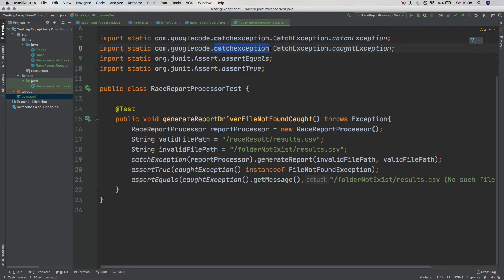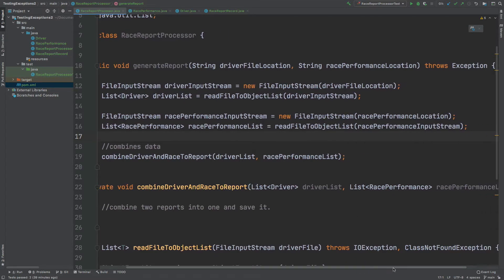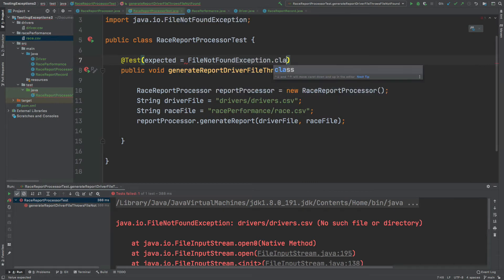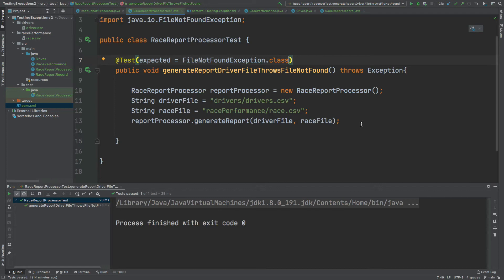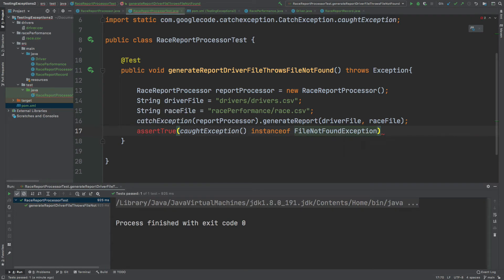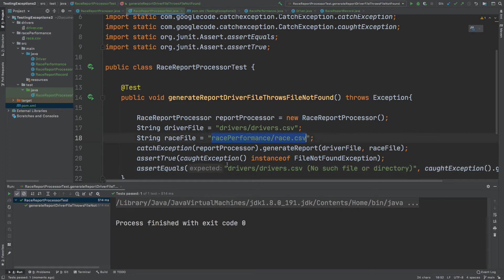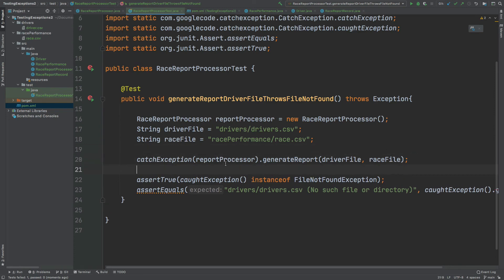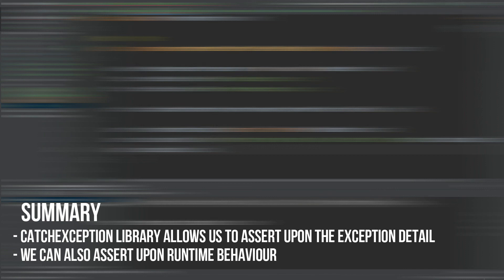Enhanced Exception Testing with the CatchException package - JUnit Tutorial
Learn about the limitations to conventional exception testing from JUnit and resolve them using the catch-exception library from googlecodes.

The catch-exception library allows us to control a test method to capture an exception that can then be asserted upon with more detail and upon the runtime behaviour of our test.